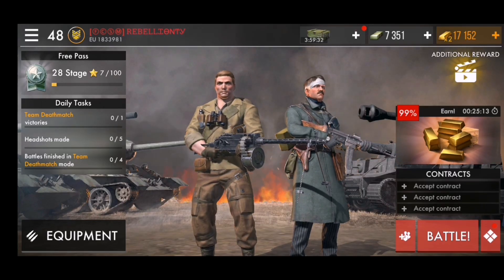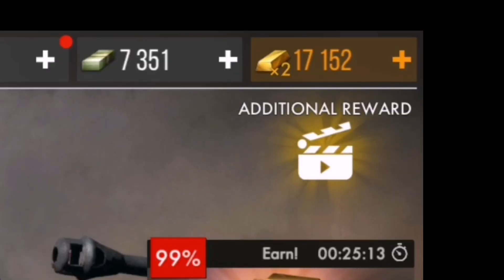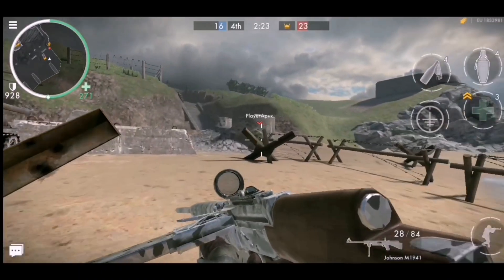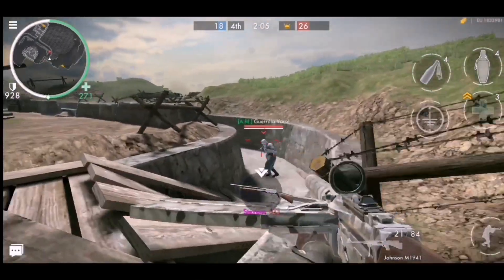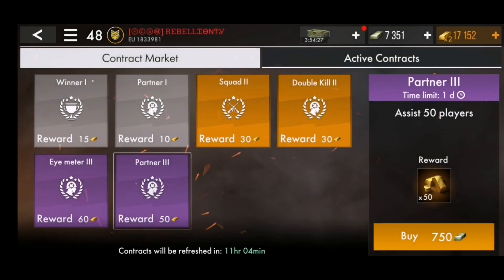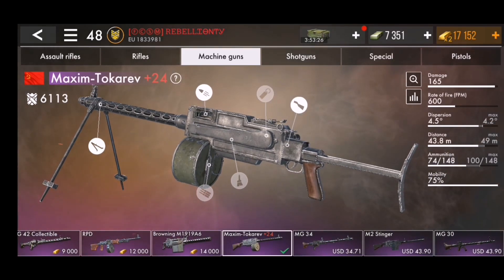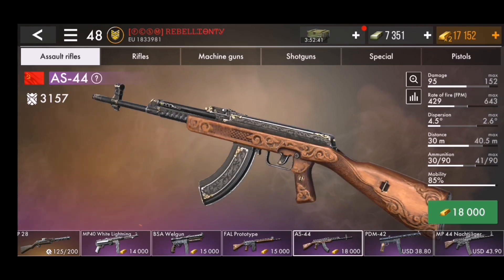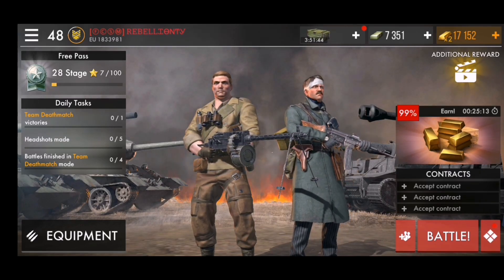How to Become a Pro Player || World War Heroes Tips&Tricks